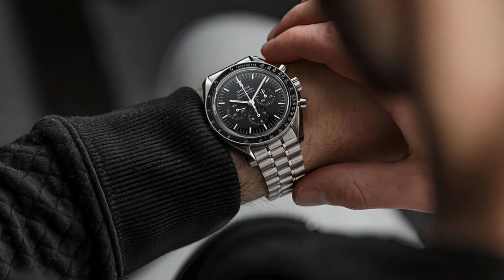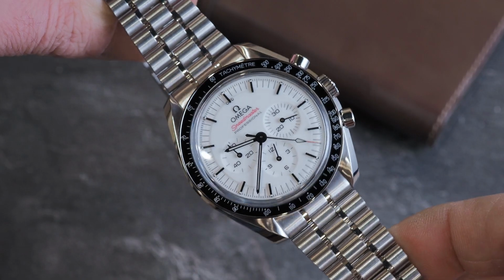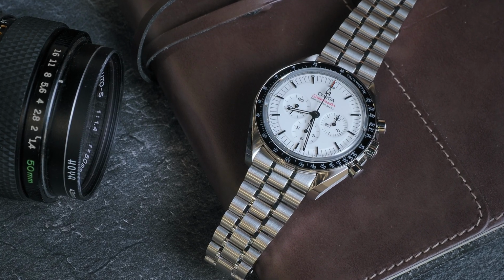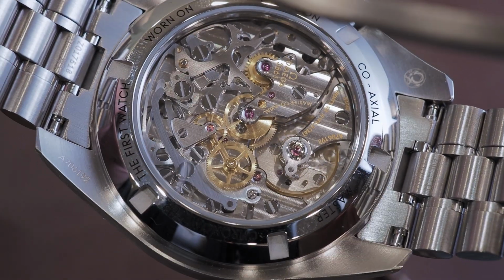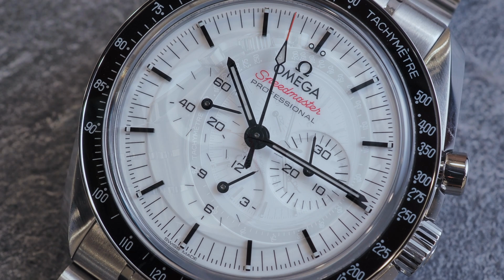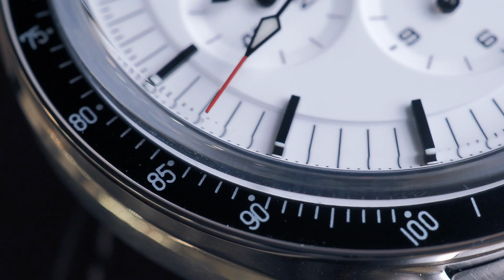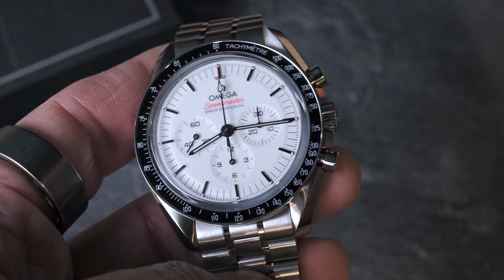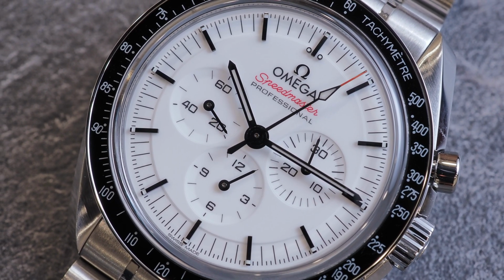Best OMEGA of 2024! WHITE Speedmaster Moonwatch (more than just a new colour)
OMEGA's Speedmaster Professional Moonwatch is an iconic watch and this year OMEGA finally released a non-limited version with a white dial. Checl out my hands-on review and find out why this is my favourite watch of 2024.

HOW YOU CAN HELP THE CHANNEL
Please help the channel to grow by making sure you're subscribed, give this video a thumbs up and if you're feeling generous then you can donate a couple of £ or $ towards the costs of production, travel and gear using this (preferred method) or with the Superthanks button above.